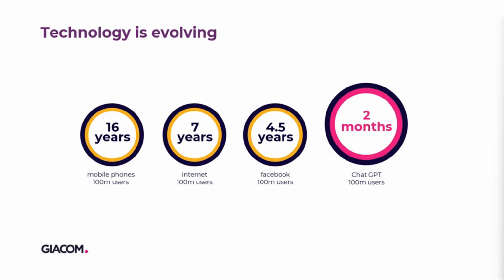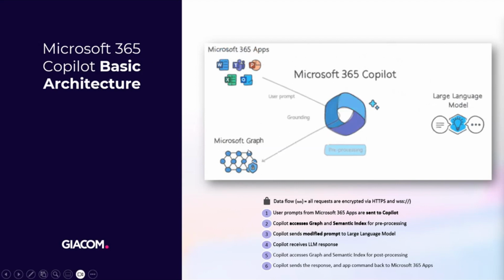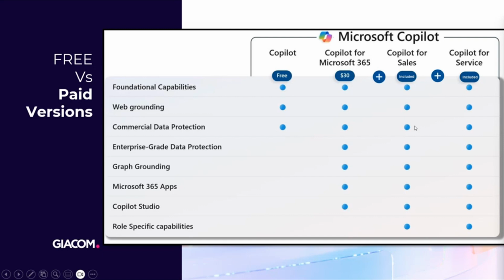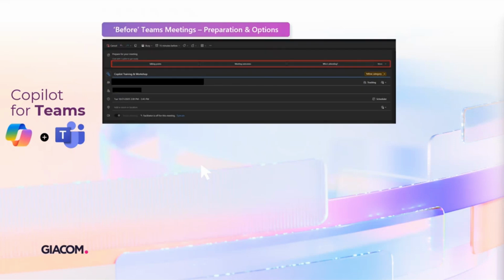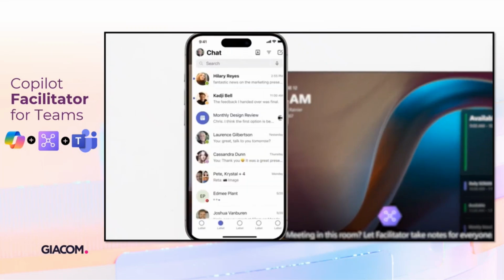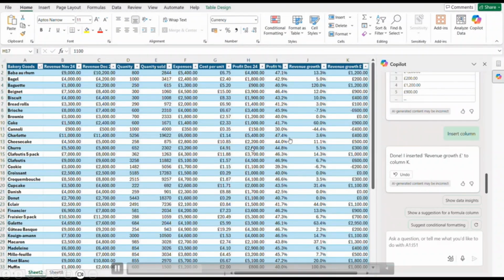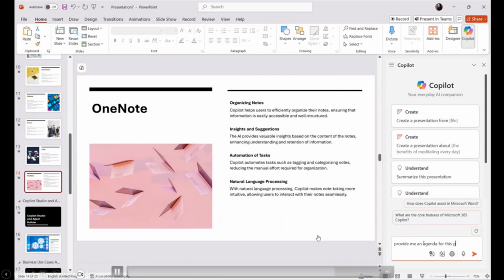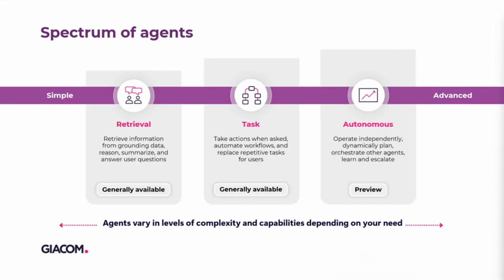Microsoft 365 Copilot Workshop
Missed the live webinar? No worries, you can catch up here!

About us:
Giacom is the only provider of Comms, Cloud, Hardware and Billing through one platform, making it really simple for our partners to access the best range of technology products and services. Giacom is 100% partner focused and we pride ourselves on being the best people to do business with.